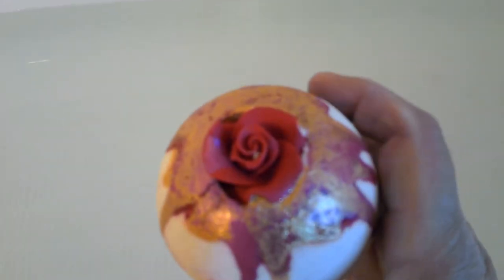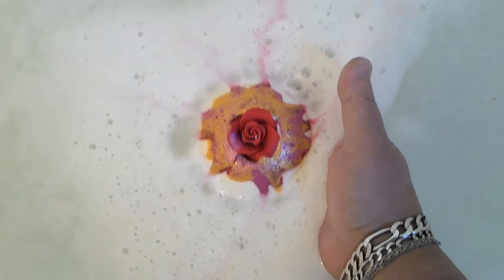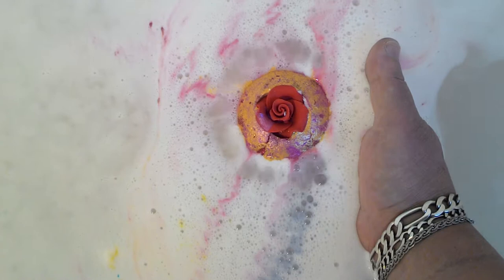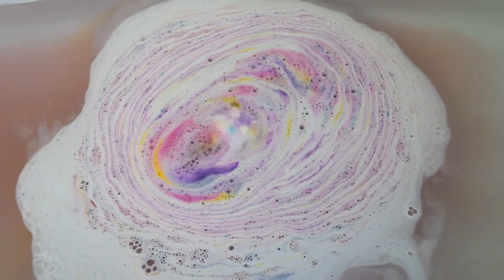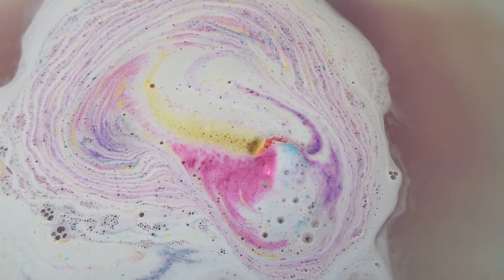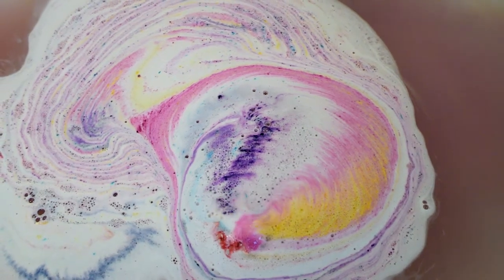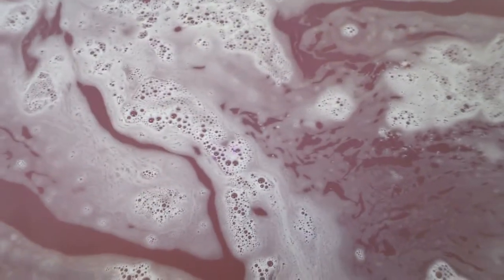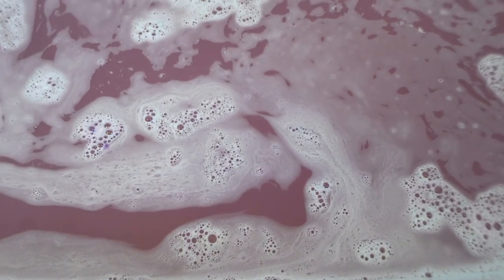MadBearBeauty~ Thorn Bath Bomb Demo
Beautiful bomb with a lovely light scent with essential oils. That linger in the air. Soft silky skin. Did make tiny bubbles for me with my poor water pressure. When I got in to the tub and was preparing how I have to sit, I sat on that damn rose!!! Hurt like hell, but it was funny. So search your tub for the rose before parking your ass. Every rose does have it's thorn and I felt it. Shop and social media info below